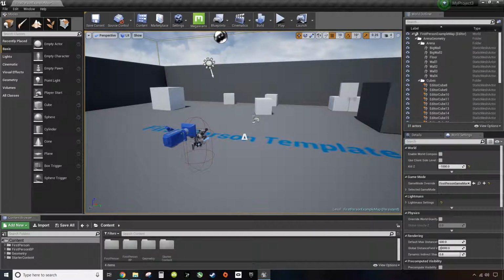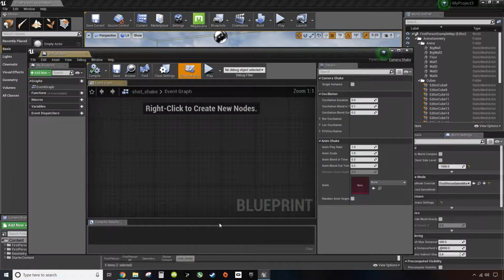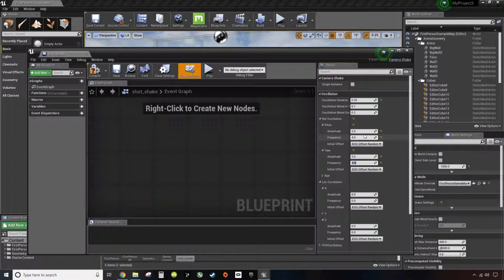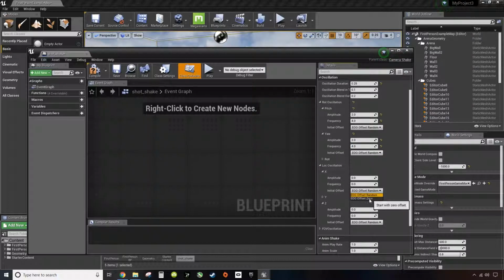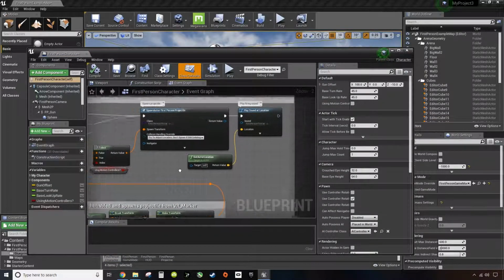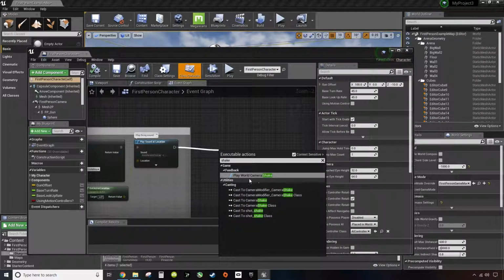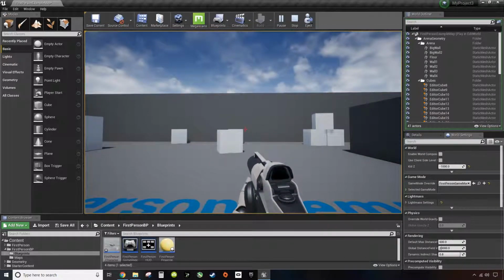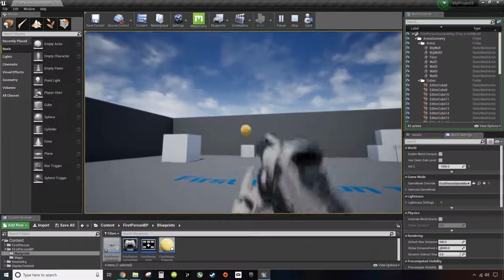UE4 - Add camera shake to weapon fire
This tutorial goes over how to quickly add a shaking motion to a weapon that you would fire.